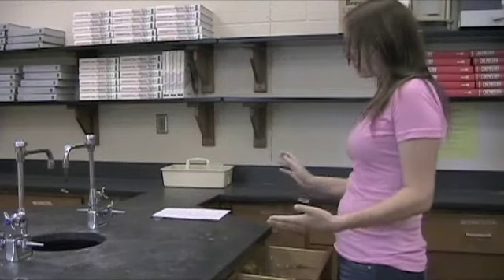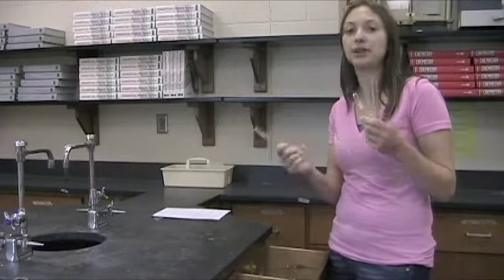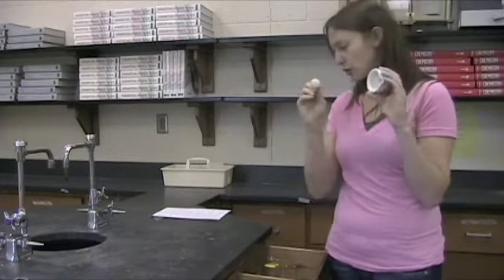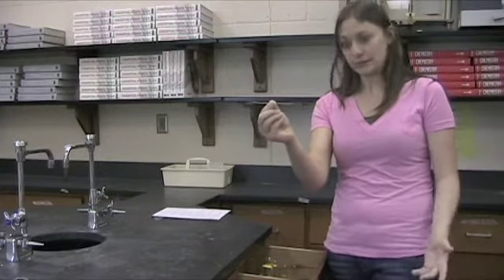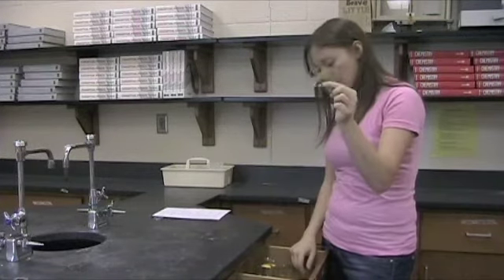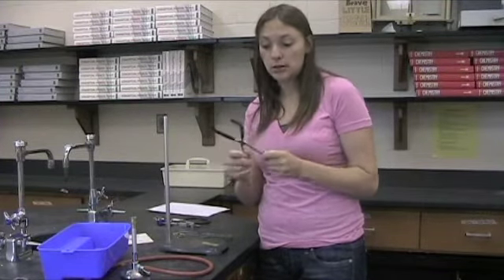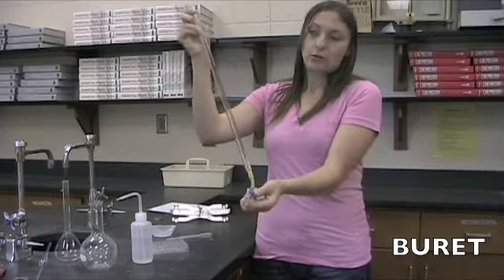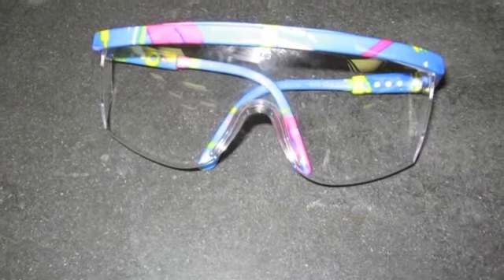Lab Equipment Descriptions